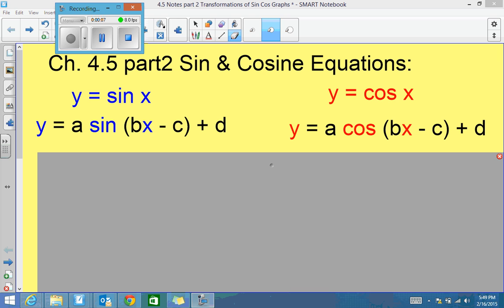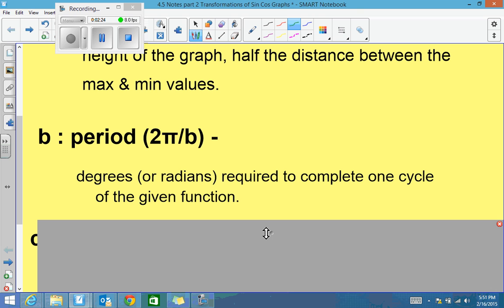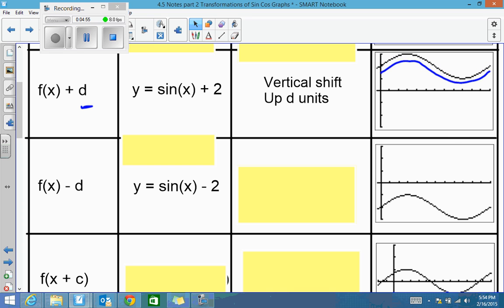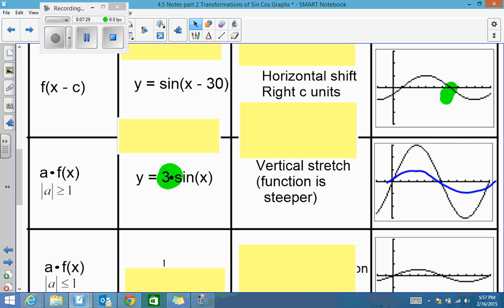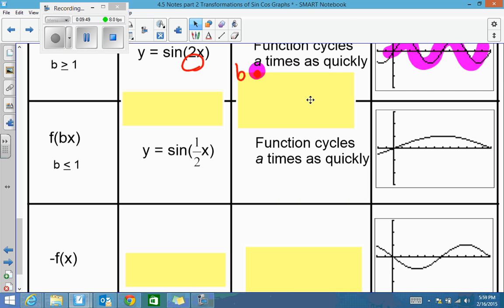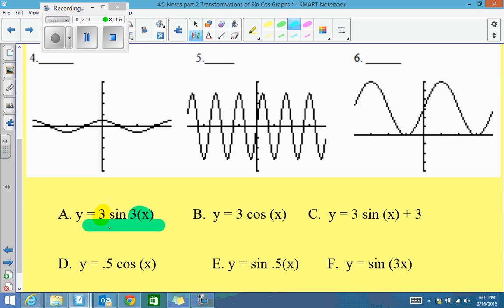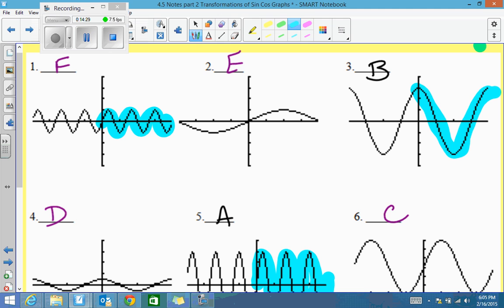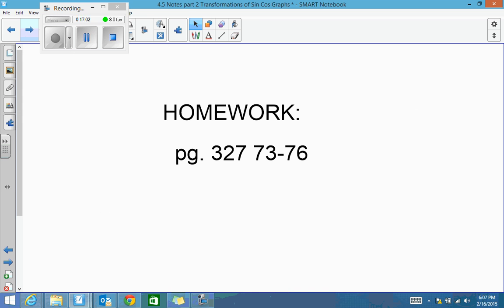Video lesson pre cal ch 4 5 translation of sin and cosine